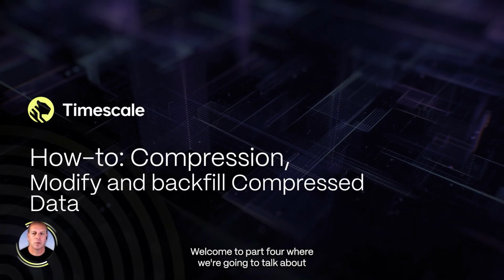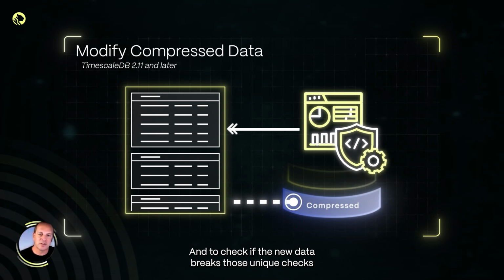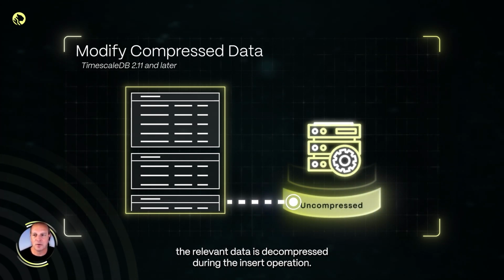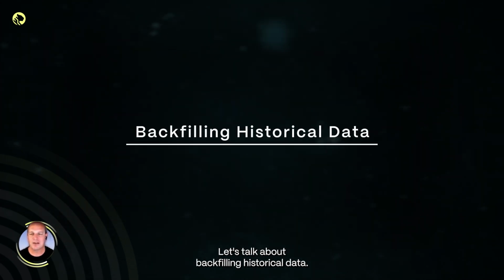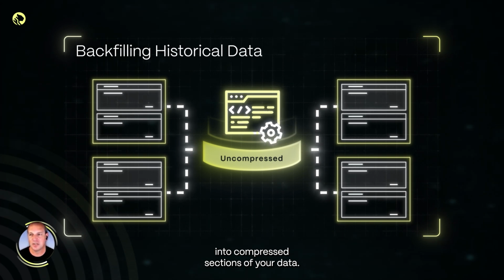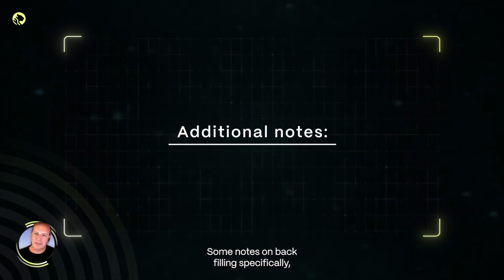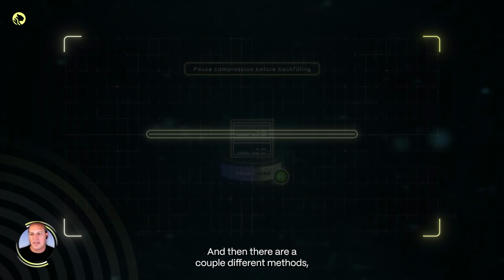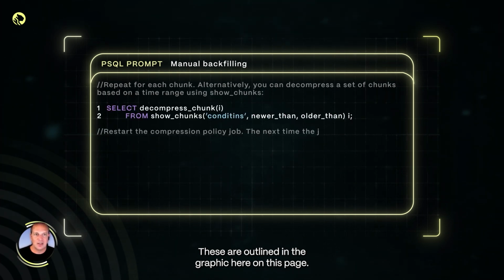How to Backfill & Modify Compressed Data in PostgreSQL (Part 4)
Modifying and backfilling compressed data in PostgreSQL just got easier!
In TimescaleDB 2.11+, you can insert, update, and delete data in compressed chunks while maintaining unique constraints. But backfilling historical data? That’s where things get tricky—decompressing too much data can slow performance.

✔ Insert into compressed chunks while preserving unique constraints
✔ Modify data efficiently without decompressing entire chunks
✔ Best practices for backfilling large datasets without unnecessary overhead

💡 Pro tip: Always pause compression jobs before backfilling to prevent unintended compression!

Watch this tutorial to learn how to optimize your backfilling process, and check out our docs for the full breakdown.

🔍 Twitter ⇒ / timescaledb
🔍 LinkedIn ⇒ / timescaledb